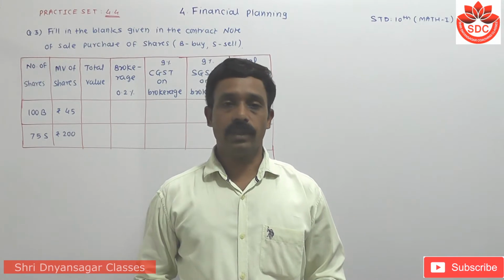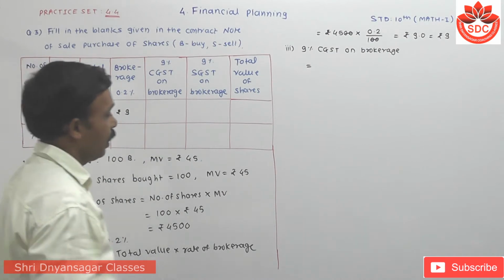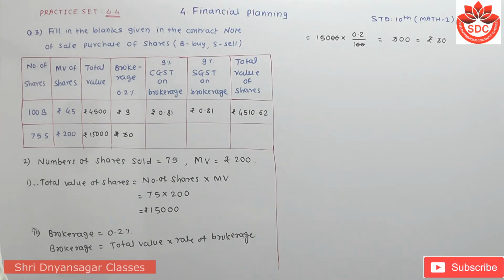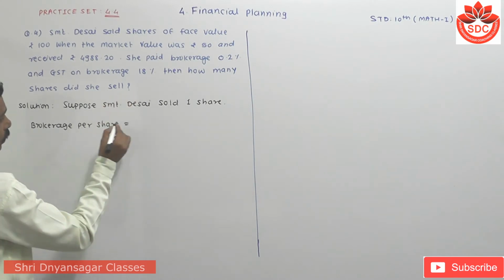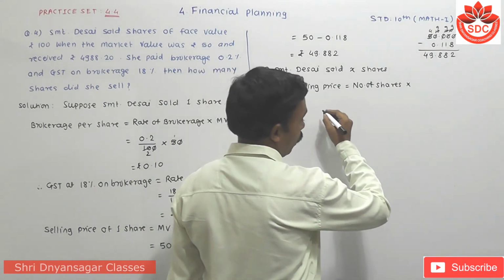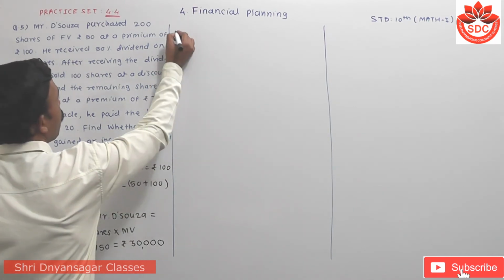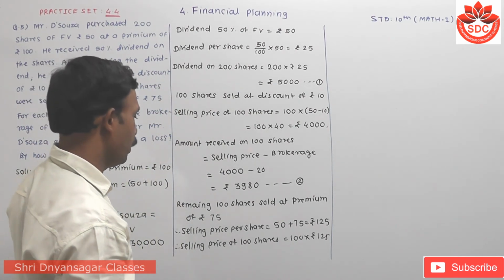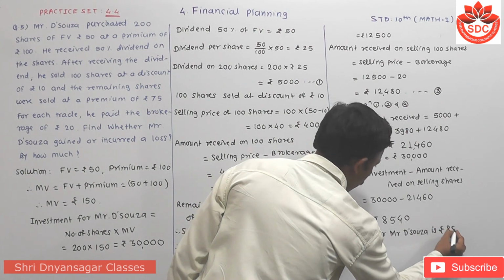10th m1 Practice set 4.4 Q.3 to 5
Hello friends,
4. Financial Planning, Practice Set 4.4  Q.3 to Q.5 (Class - 10th Math - 1, Semi / English)